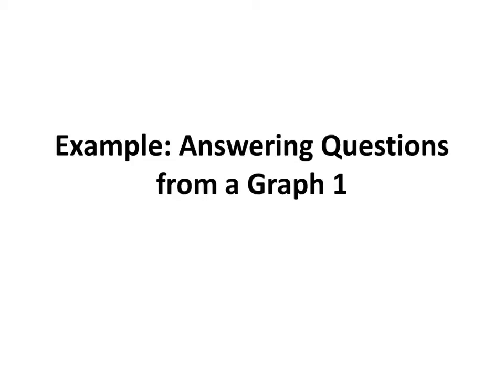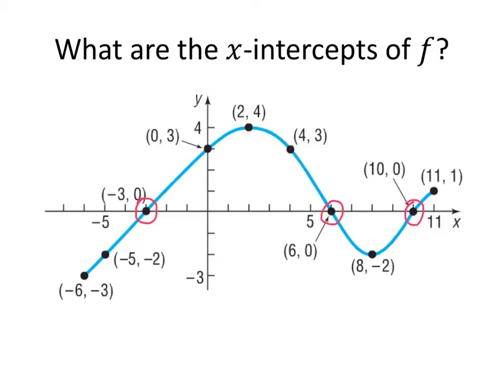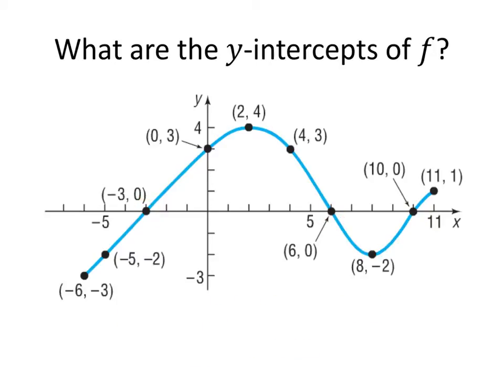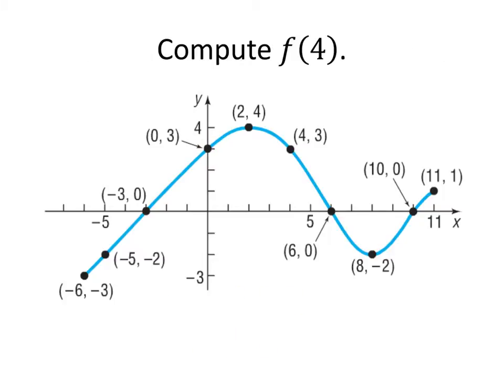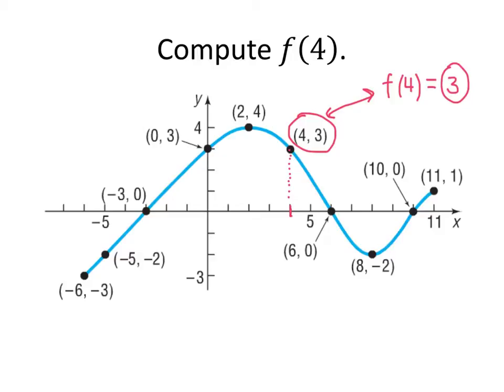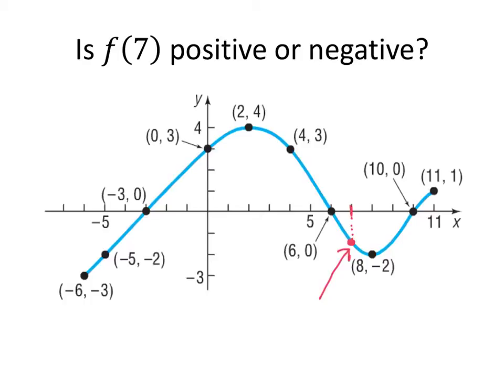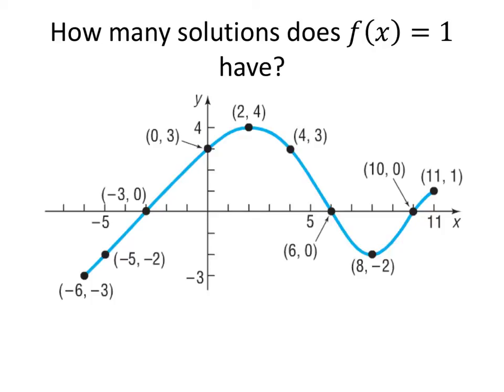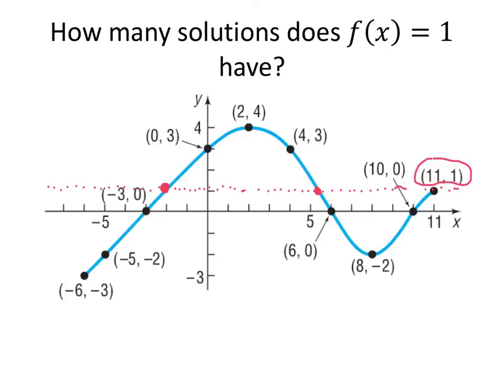Example: Answering Questions from a Graph 1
In this video, we practice answering a variety of questions given the graph of a function.